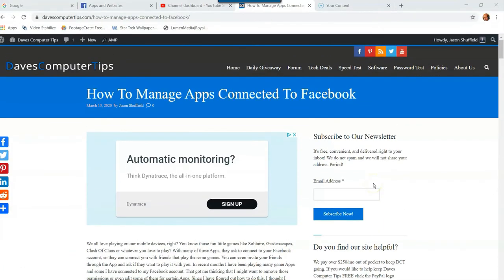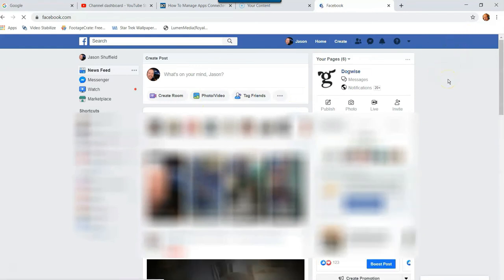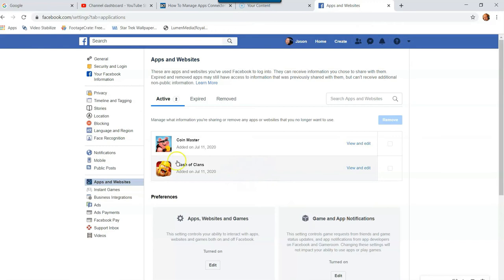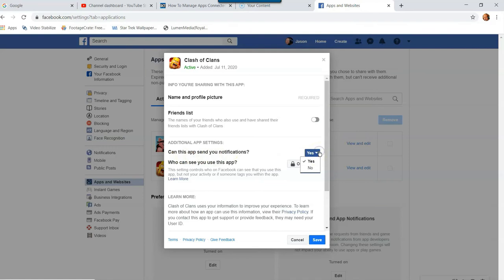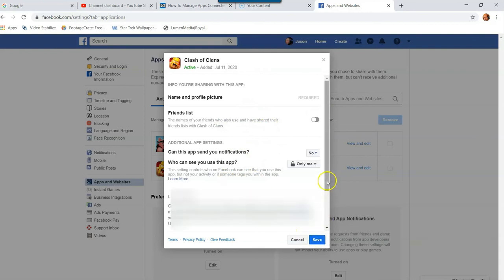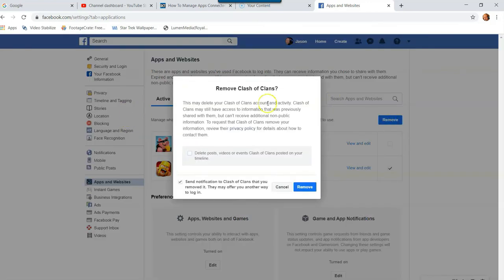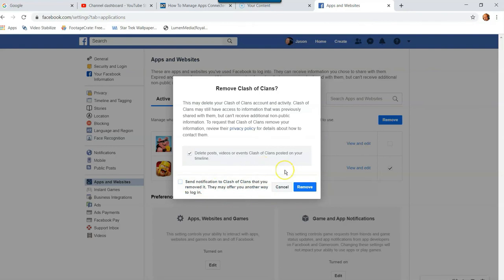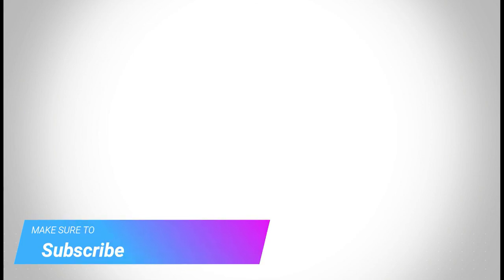How To Manage Apps Connected To Facebook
Want to learn how to manage those apps that are connected to your Facebook account? If so, then this is the video for you. I will show you how to manage their permissions and how to delete them all together. Now log on to your account and let us get started.